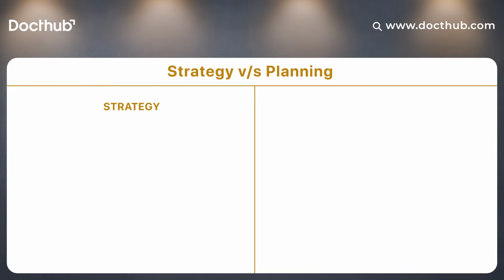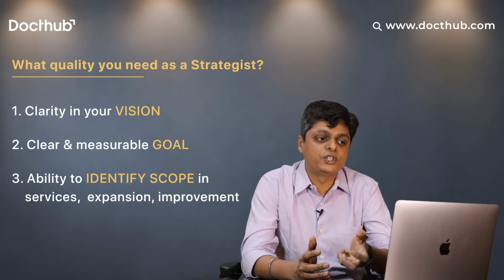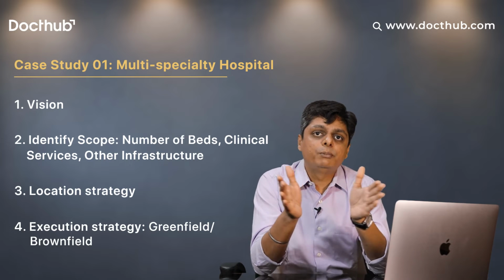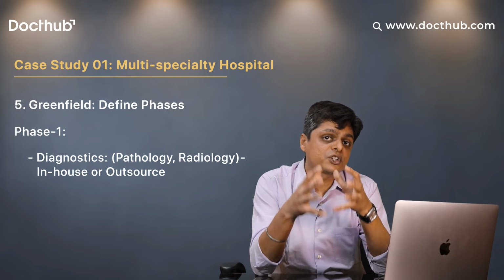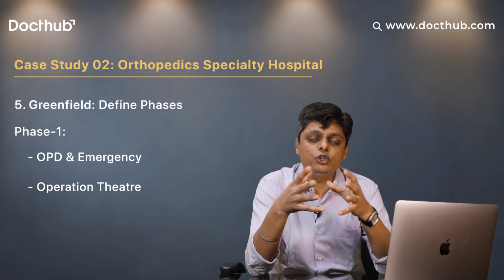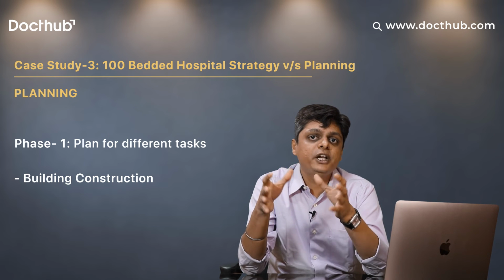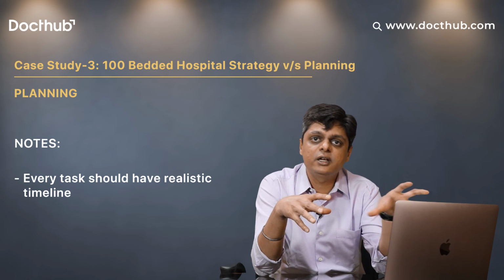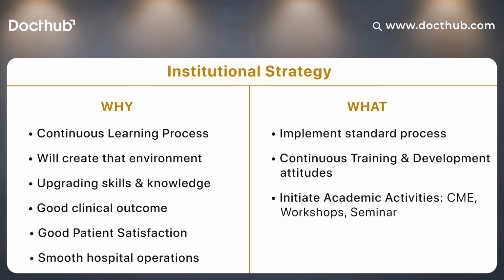Role 3 : Strategist as a Hospital Leader | Hospital Manager | Hospital Administration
Role 3 : Strategist as a Hospital Manager, in this video you will go through each step of the Strategic Planning Process, What is Strategy v/s Planning, What quality you need, and Case Study.

Timestamp:
00:00 Introduction
00:55 Strategy v/s Planning
02:14 What Qualities you Need as a Strategist
04:21 Case 01
08:22 Case 02
11:12 Case 03
15:47 Extra Shots
16:40 Why and What to think about Institutional Strategy
18:02 Conclusion